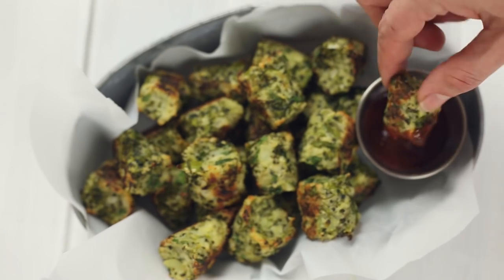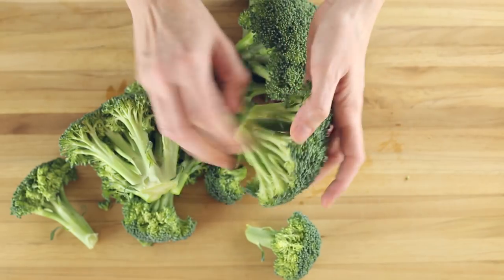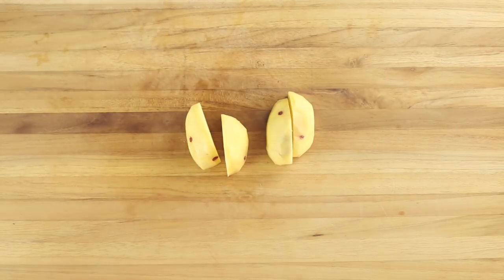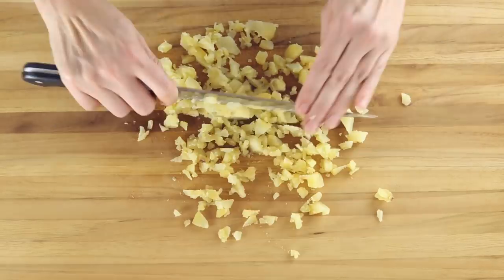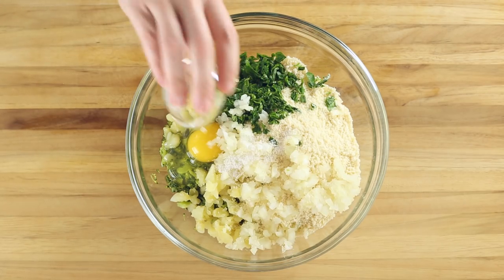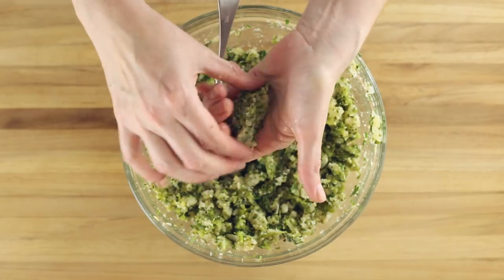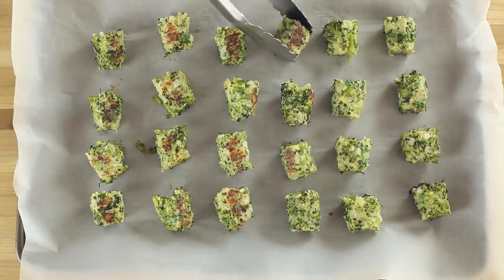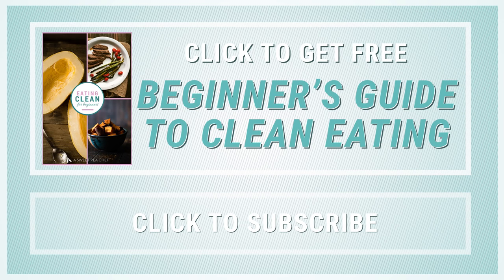Clean Broccoli Tots | A Sweet Pea Chef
Satisfy the healthy eater and the kid in you with these Clean Broccoli Tots!

- To get my FREE beginner's guide to clean eating, go